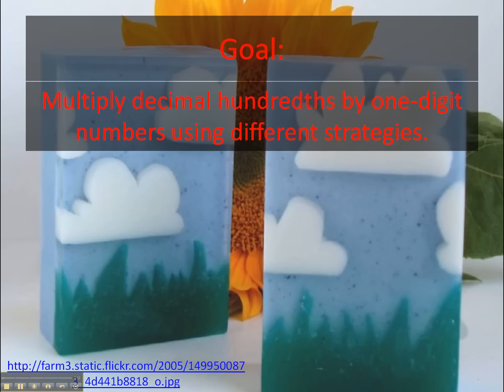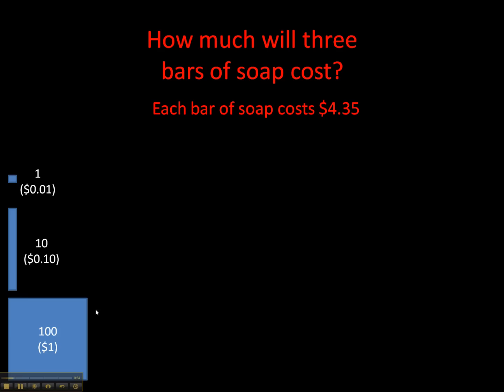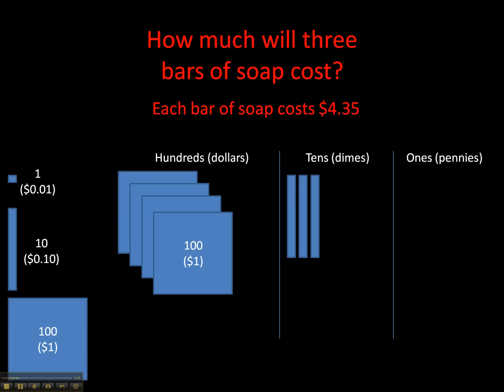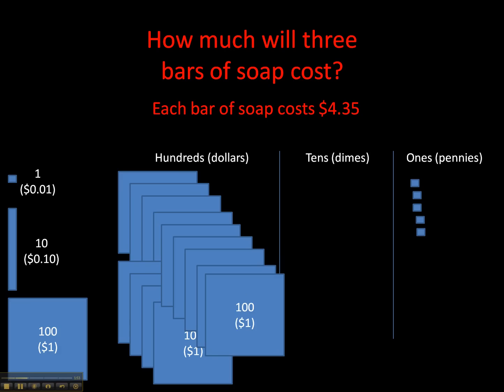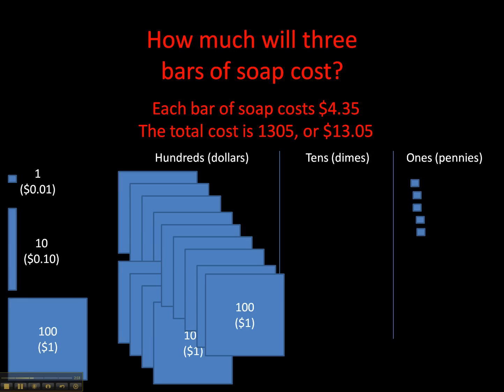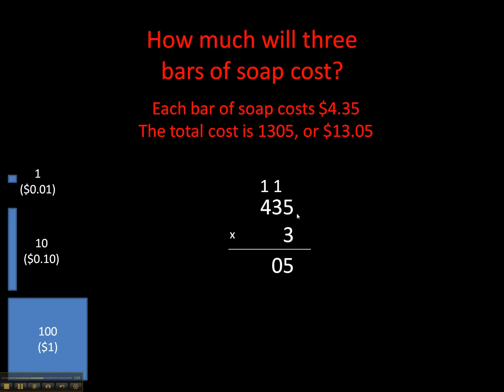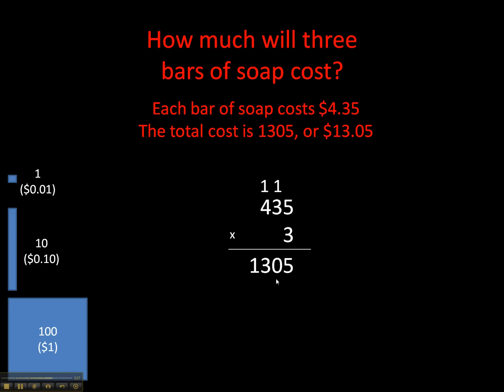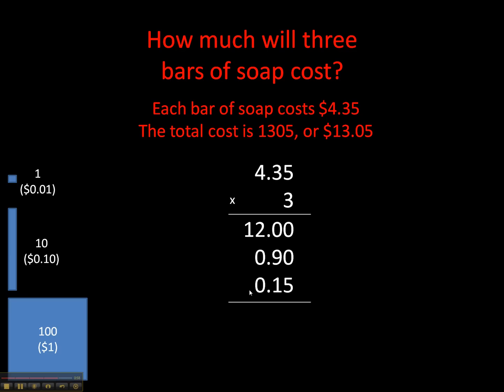Chapter 9 - Lesson 2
In this lesson, we will look at two ways to multiply decimal numbers (money) by one digit. Get out your base 10 blocks and let's go! (you don't really need your base 10s, it's ok)